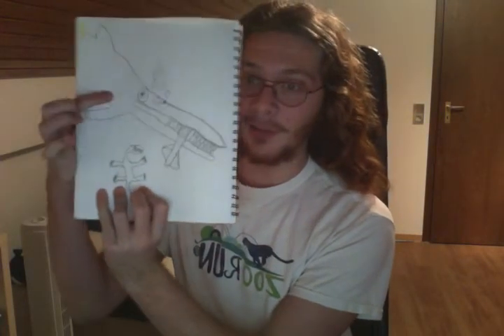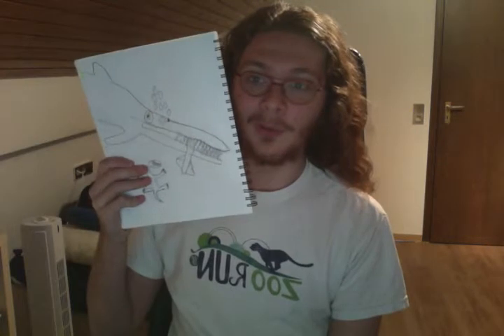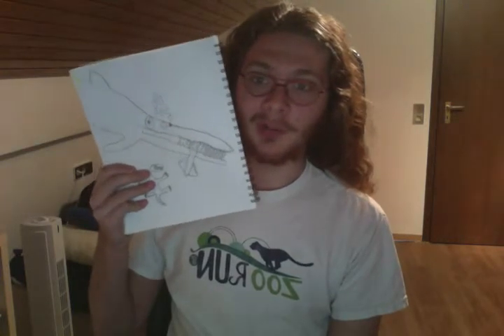paleo visuals episode 6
Mixosaurus and Nothosaurus